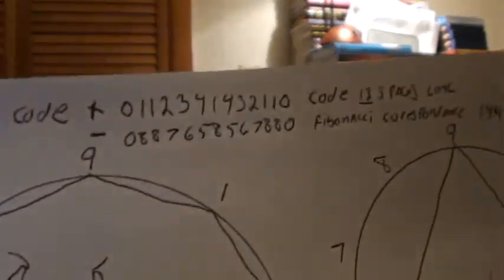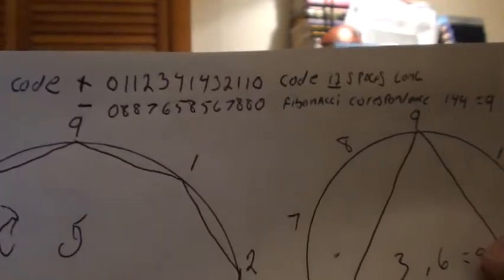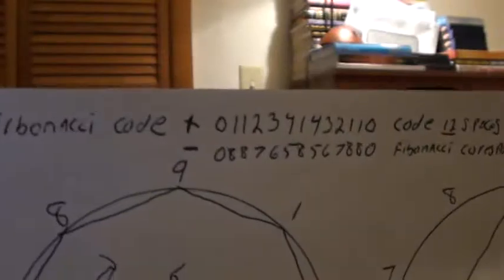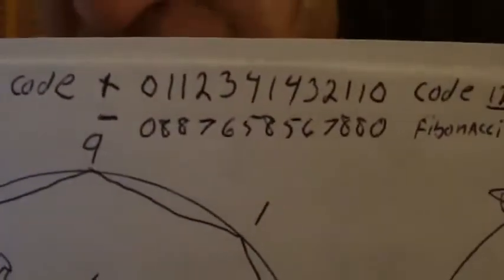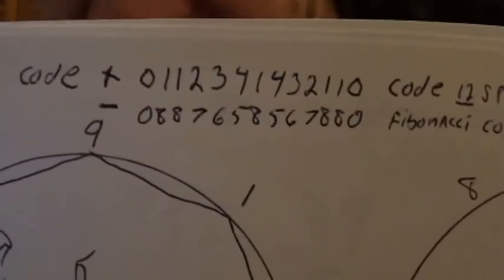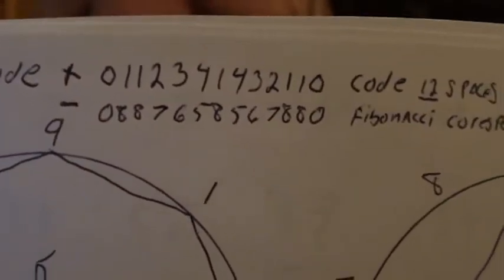Proof Of God: The Nature of the Single Digit Code & The Mathematical Matrix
This video is the first in what would become scores of video that I've made on this topic. This video is just the tip of the Iceberg when it comes to the splendor and symmetry of our living number coded matrix.

  Mathematical proof of God, the monad, everything and nothing simultaneously. The number 9 is the monad, the number nine is the mathematical representation of God, it's the code telling you God exists! 9 is the true Monad, everything and nothing simultaneously! The sequence of 9 produces 4 distinct geometric shapes each with a right & left constructing oscillation. Which produces 8 wave forms, that correlate to the octave scale in music,the zodiac & Pythagorean mathematics, but ultimately comes from the Monad which is of course 9! The physical is represented by the one, non physical with zero, this produces two distinct states, duality, which is two, everything & nothing, nine divided. the Chinese I Ching represents the material world & it's perfect number is 64, all of what is 64 adds to become 10, one and zero, & the cycle repeats. This is the reflection of "God"! Not only in the physical, but it also states it in the nonphysical. When applied to the Fibonacci sequence taken out 39 spaces, when reduced, forms a seemingly incoherent sequence of numbers. But when applied to the circular number model, counting the spaces moved from each succeeding number using the shortest amount of spaces, produces a rhythmic, repeating number sequence as follows, 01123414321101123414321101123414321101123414 and on it goes, conversely, if you go the long way it produces another rhythmic wave form of 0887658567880, which if overlayed cancels each other out to the non moving stillness aspect of 9. I stopped at 39 spaces if you want to test is further be my guest! Finally (maybe) The code sequence coincidentally is 12 spaces long from 0 to before the next zero. If you count those spaces in the Fibonacci sequence starting from the 1 it lands on 144, 12 x 12, which reduces to...you guessed it 9! Every 12 spaces on the Fibonacci sequence reduces to 9! The length of the rhythmic oscillating code created by the Fibonacci itself!  This very closely mirrors aspects of Walter Russell's cosmogony as well! - Osiron 36/9!